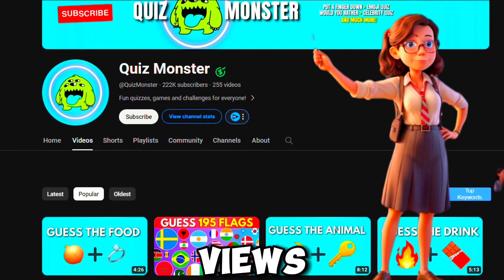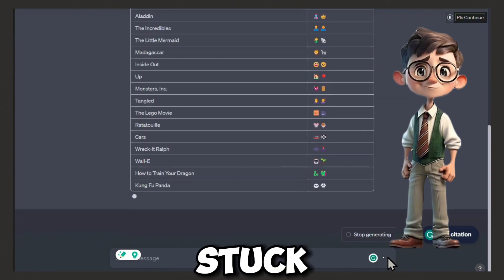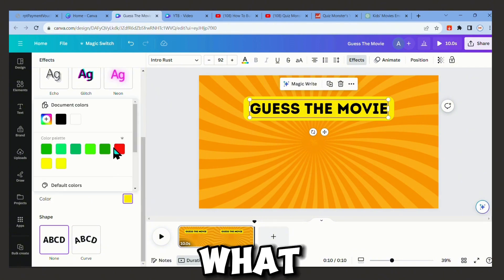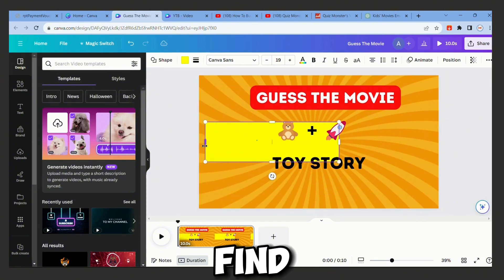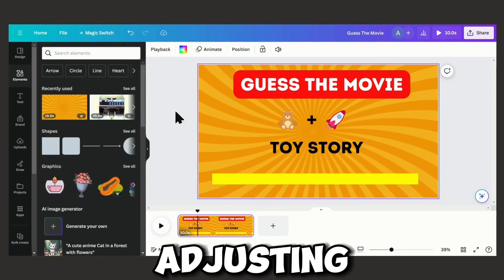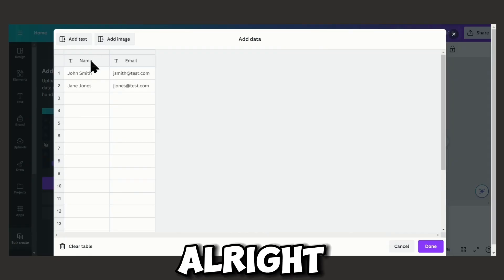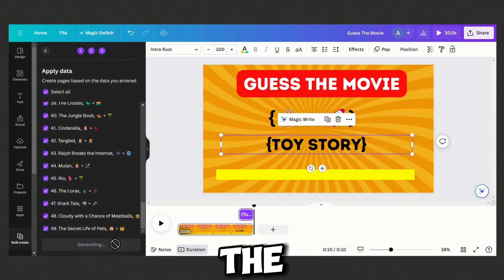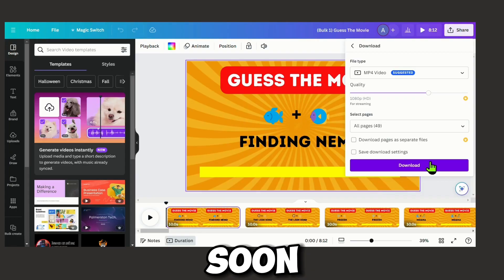Canva plus Chatgpt is just Crazy !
How to Make Viral Quiz Shorts with ChatGPT and Canva in Bulk

In this video, I'll show you how to use ChatGPT and Canva to create viral quiz shorts in bulk. This is a great way to quickly and easily create engaging content for your YouTube channel.

Here's what you'll learn:

How to use ChatGPT to generate quiz questions and answers
How to use Canva to create visually appealing quiz shorts

How to export your quiz shorts in bulk

By the end of this video, you'll be able to create hundreds of quiz shorts in minutes, without having to lift a finger!

Benefits of this video:

Learn how to create viral quiz shorts that will engage your audience and boost your views
Save time and effort by creating your quiz shorts in bulk

No prior experience with ChatGPT or Canva is required

Prompt ✅ : Create a table with 50 popular Movies for kids . In the first Column add the name of the movie and in the second column add 2 emojis that describe the Movie

Welcome to YouTube Automation Boss